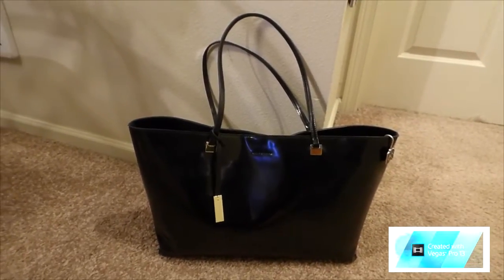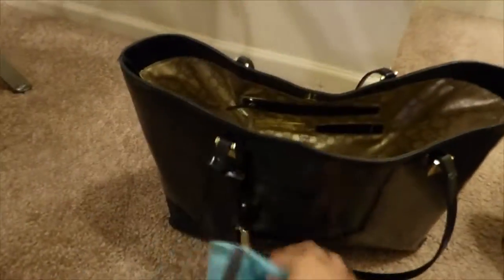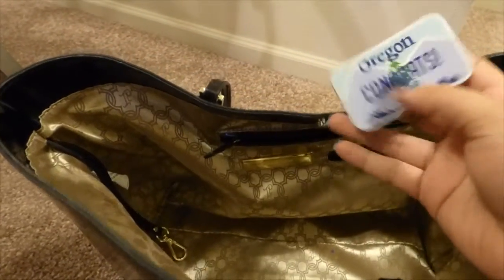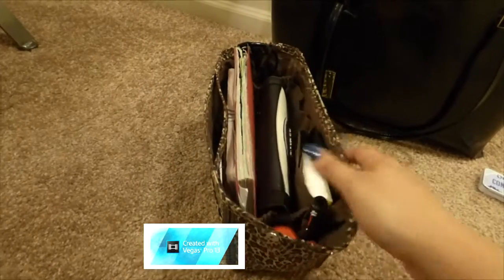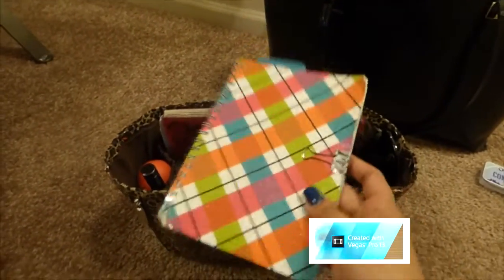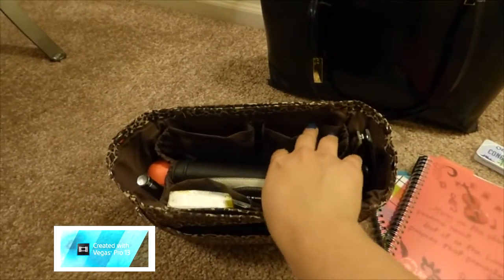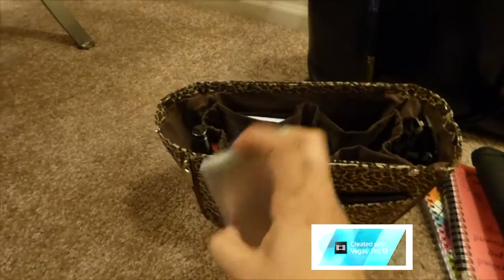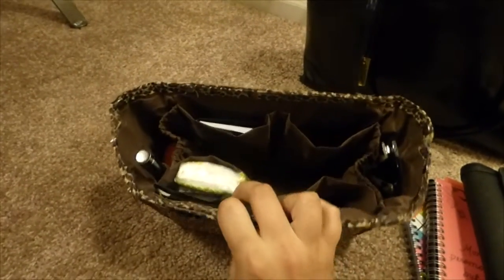What's In My Work Bag?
Per my little sissy's request. She wanted to see how I organize my bag!
To make yours just as organized check out the Prillo Handbag Hanger and the  InBag Purse Organizer!
What's in your bag???